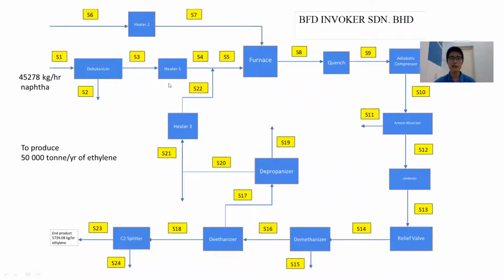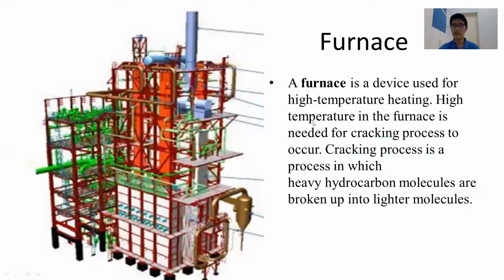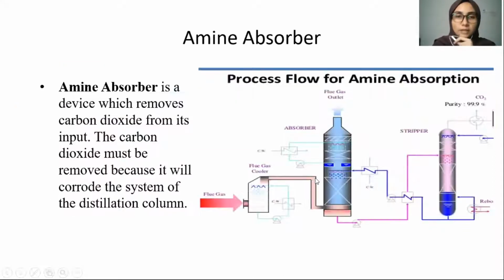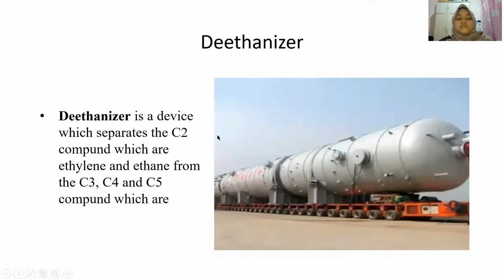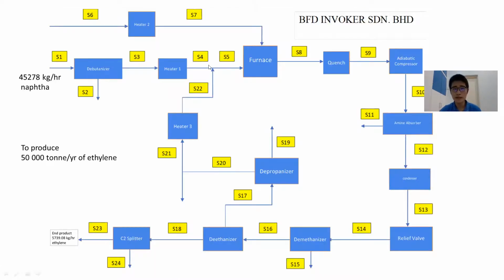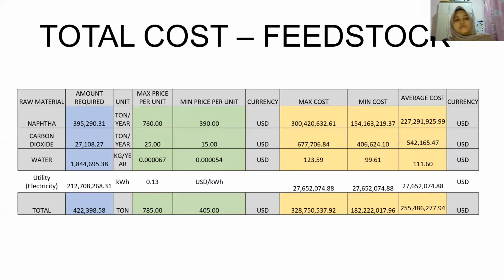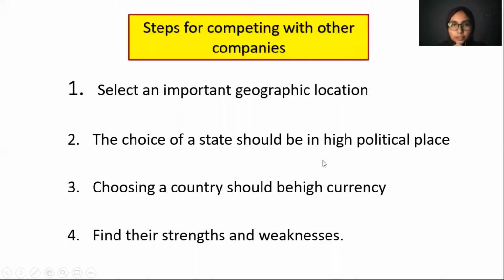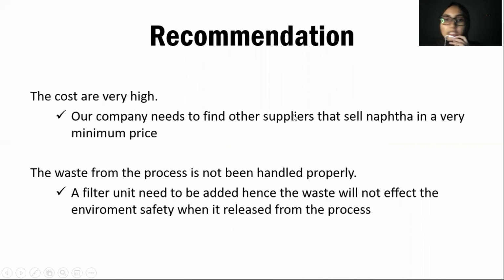IDP PRESENTATION G12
WAN HANIS SUFFIA BT. WAN ROSSMAN  197554
LEE YANG                                                         198369
EMILIA ELYASA BT. PERDAUS KHAN          198458